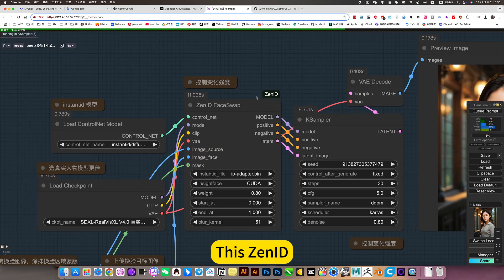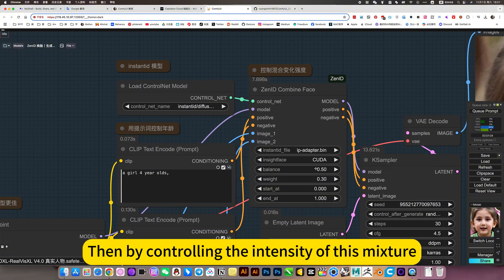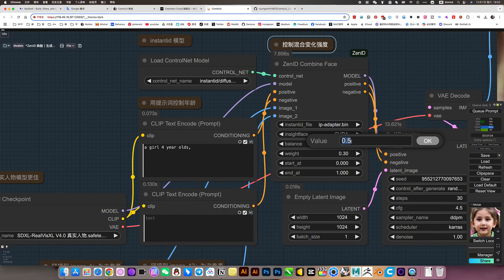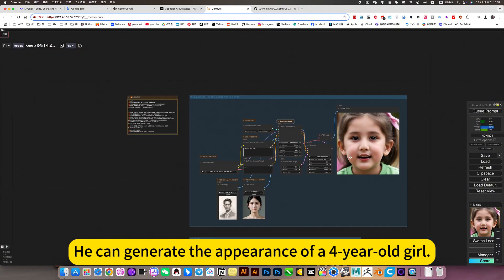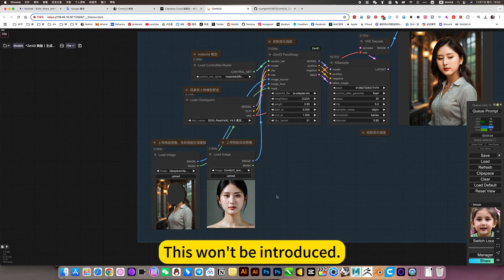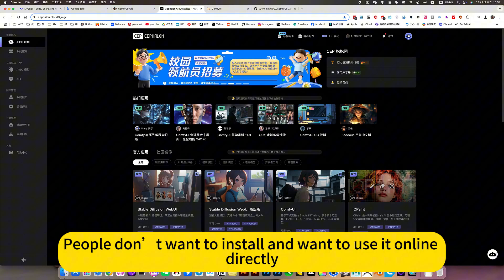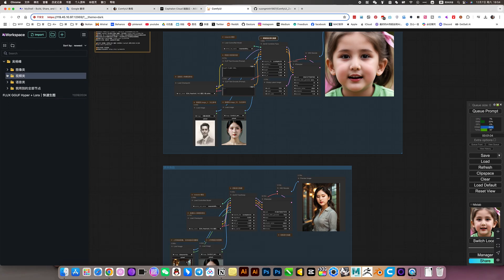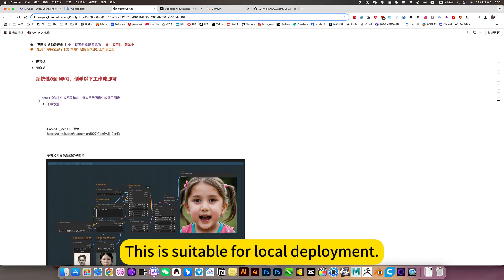ZenID Face Swap｜Generate different ages｜｜ComfyUI｜Workflow Download Installation Setup Tutorial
1, optional systematic learning (workflow in reverse order can be learned), the
2, now learning first use, open my online mirror, corresponding video tutorials, that is open that use!